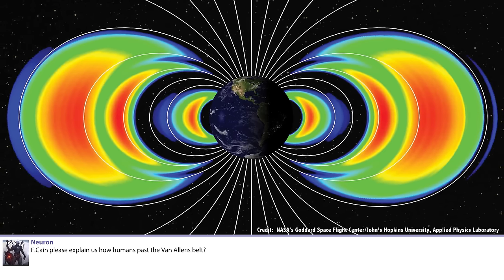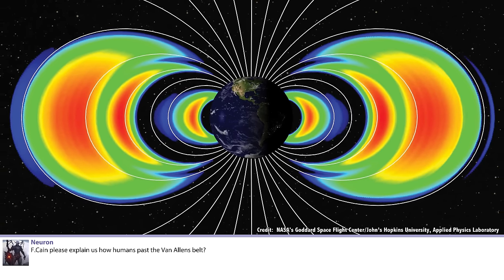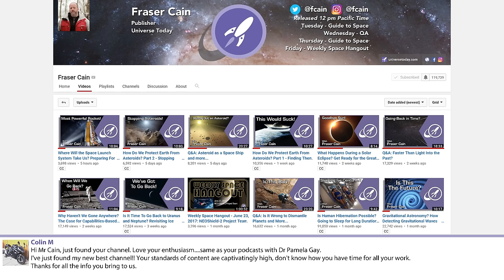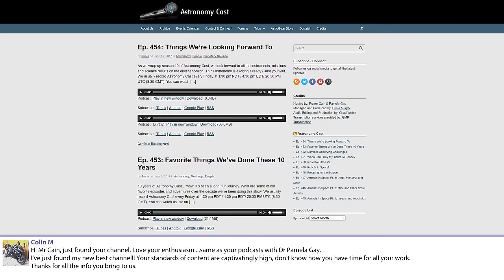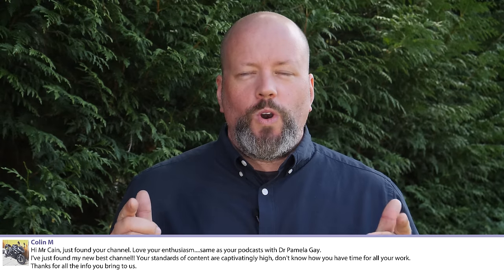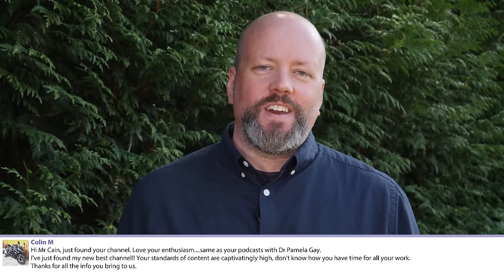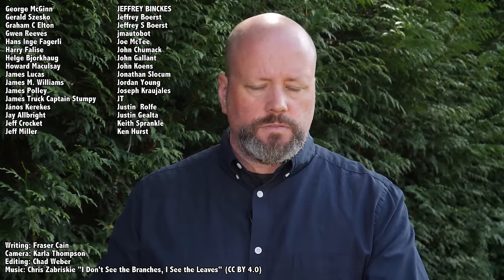Q&A 28: Dealing with Conspiracy Theories and More...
In this week’s questions show, Fraser explains how the Apollo astronauts got past the Van Allen Belt, bulking up brown dwarfs, and how to deal with conspiracy theories.